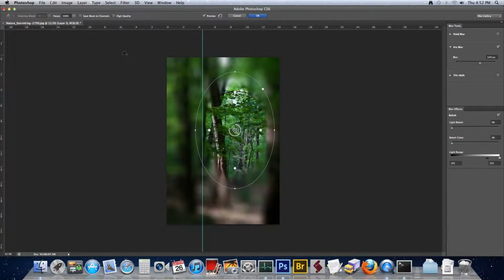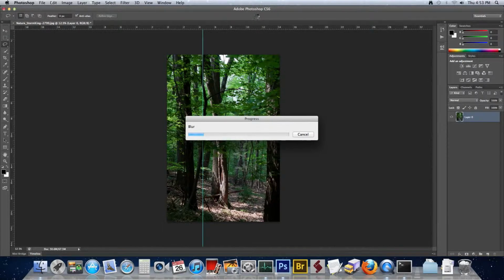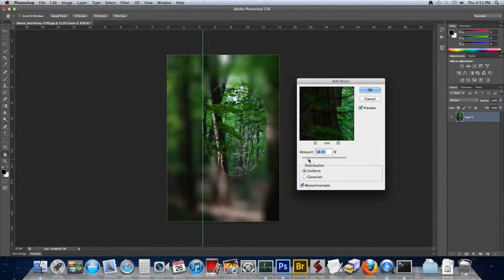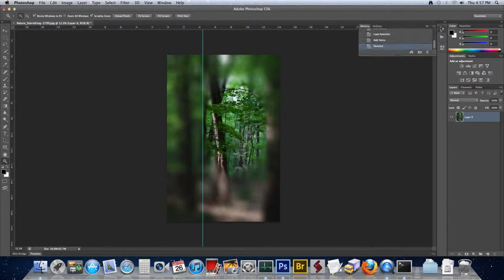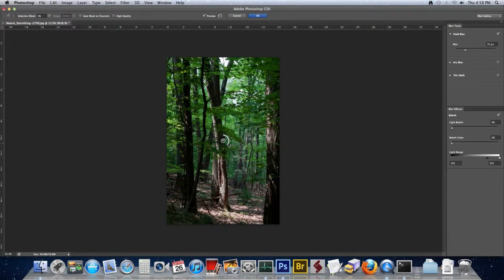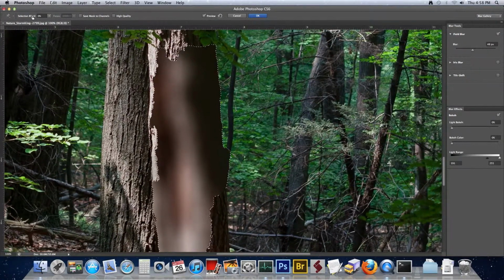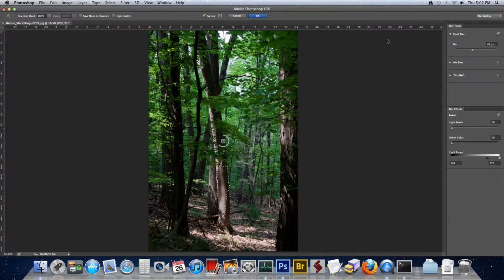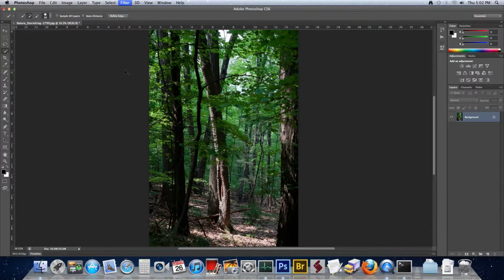BlurGalleryFeatureOverviewPart3.mp4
Part 3 of a feature overview video tutorial of the Blur Gallery feature in Photoshop CS6.